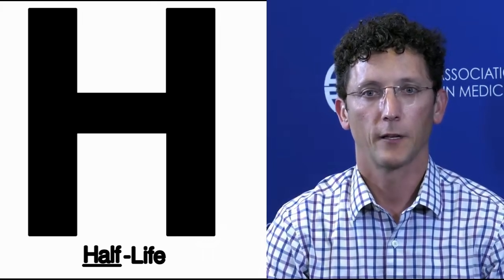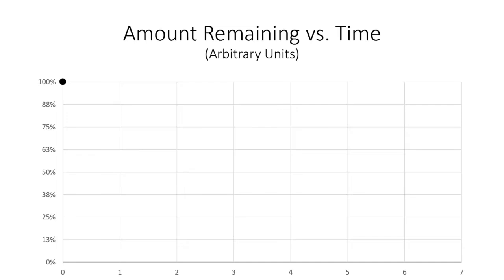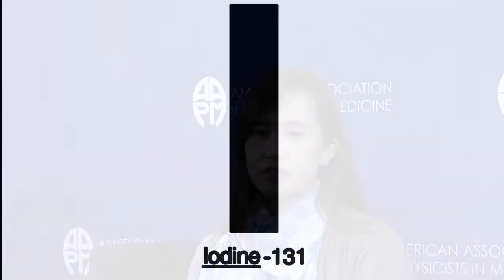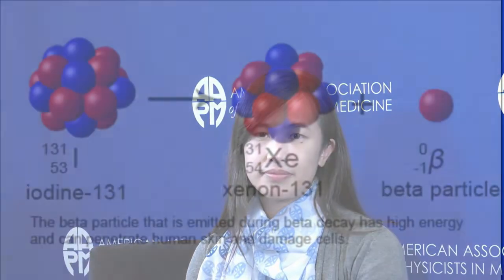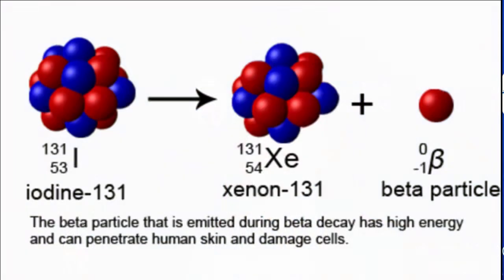What is Medical Physics? A Beginner's Guide (F-J)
MyFieldABC challenge
1. Bring together people in your specific field
2. Use any or all letters of the alphabet to highlight words in your field.
3. Post on social media.

Learn the ABC's of Medical Physics from Medical Physicists in several institutions across the United States. Part 2 covers F through J.
00:00
00:28 F is for Fluoroscopy by Jay Burmeister, Ph.D.
01:15 G is for Gamma Camera by Adam Yock, Ph.D.
01:53 H is for Half-Life by Wesley Culberson, Ph.D.
02:34  I is for Iodine-131 by Titania Juang, Ph.D.
03:14 J is for Justification by Abby Besemer, Ph.D.